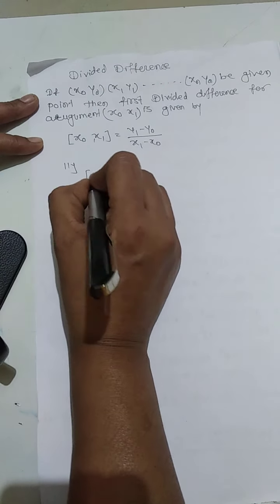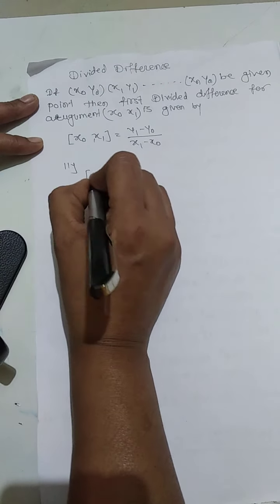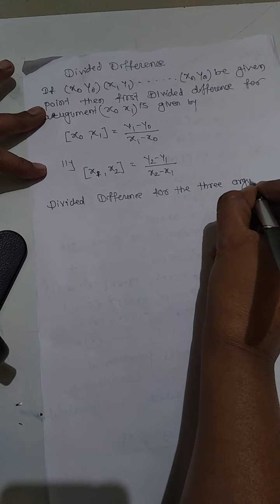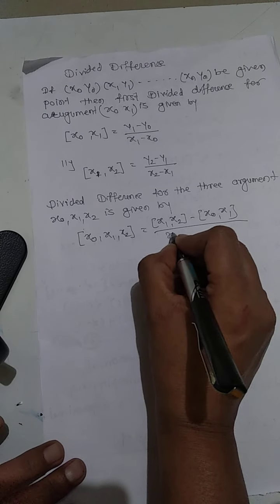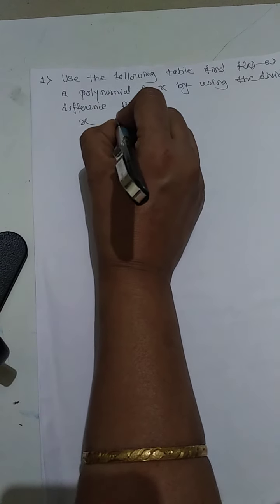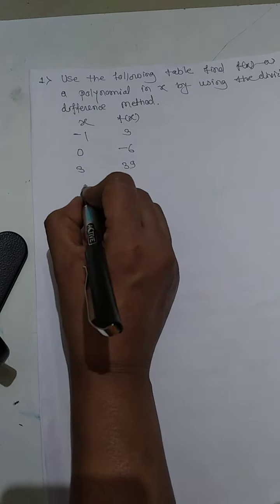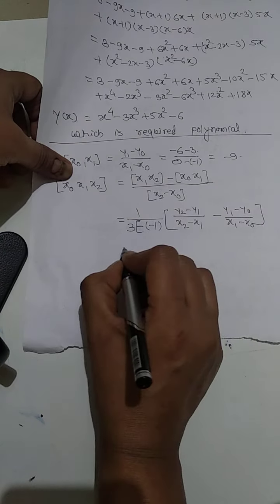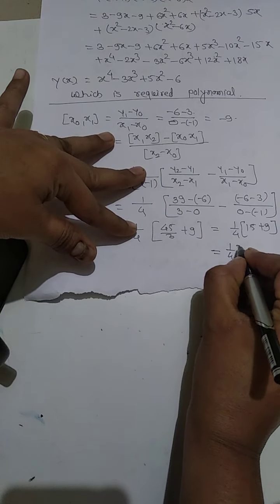Lecture 17 M. Sc. II Year Sem. IV Mathematics Numerical Analysis Divided Difference